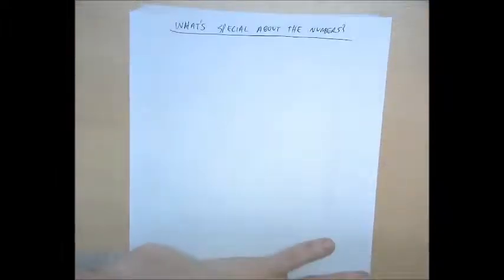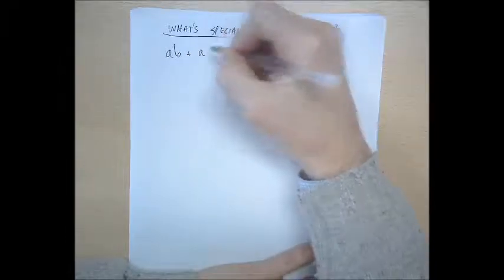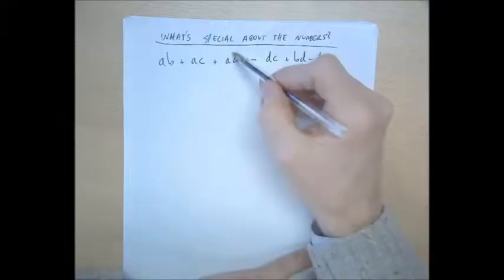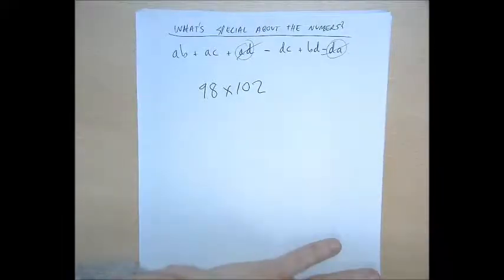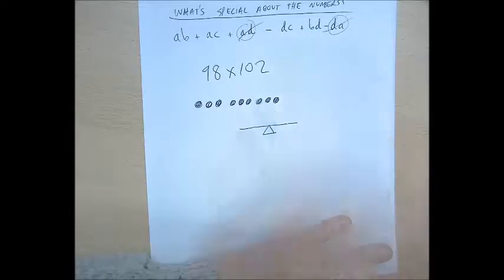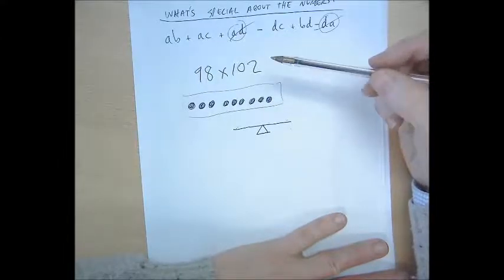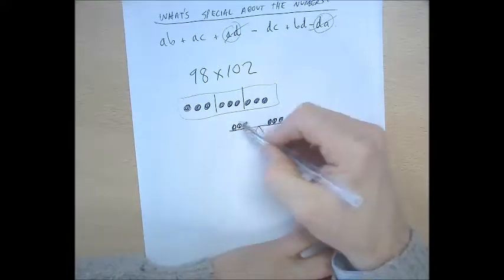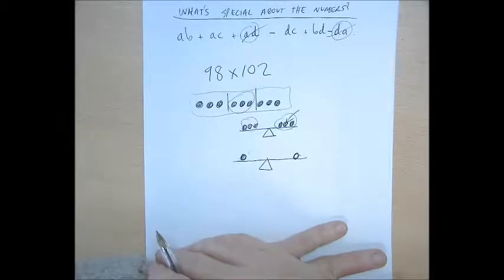What's special about the numbers